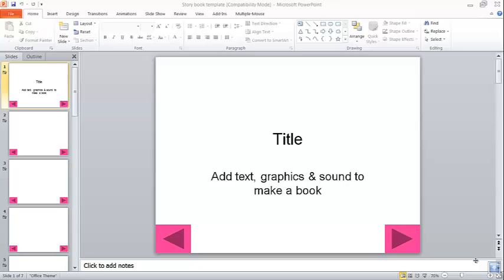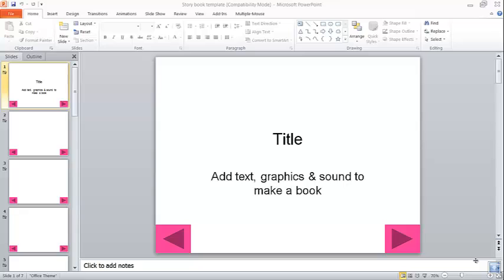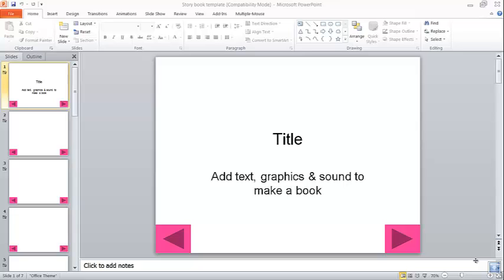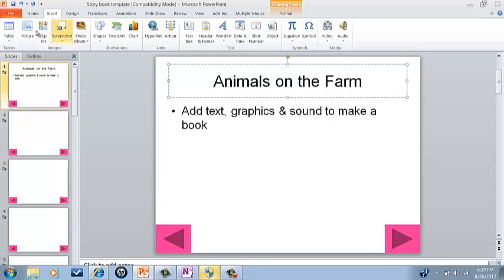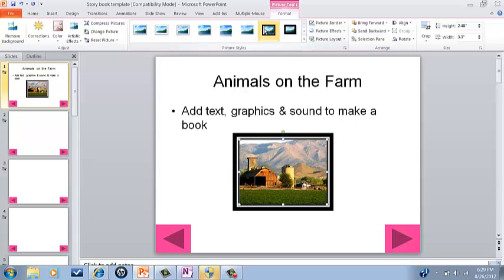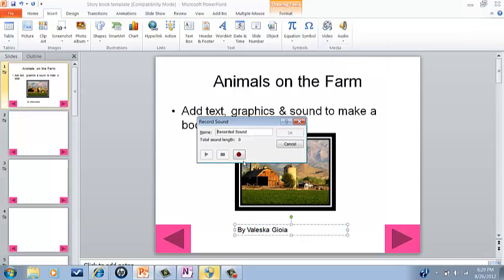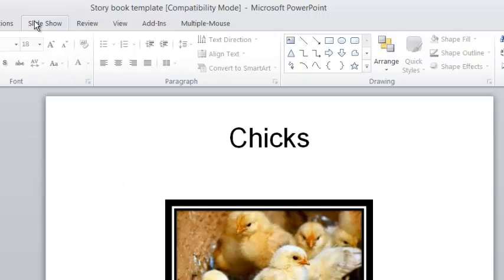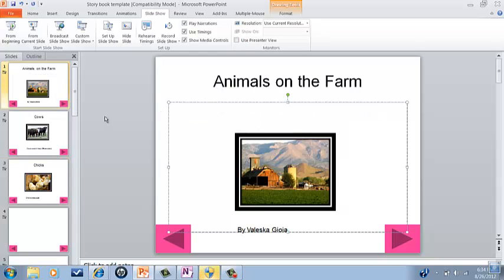Making Talking Books with Power Point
How to make talking books in Power Point for young students, students with significant intellectual disabilities, and students with physical disabilities